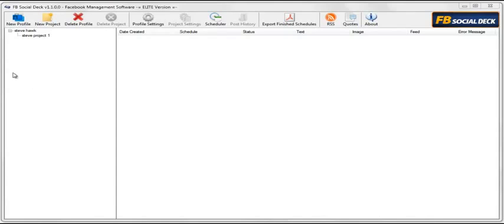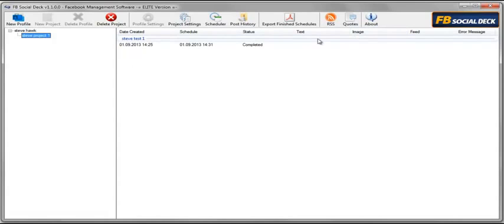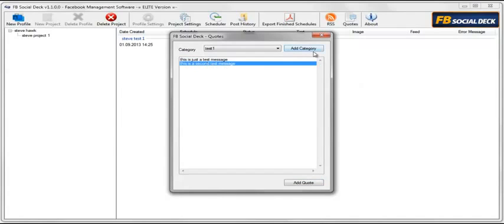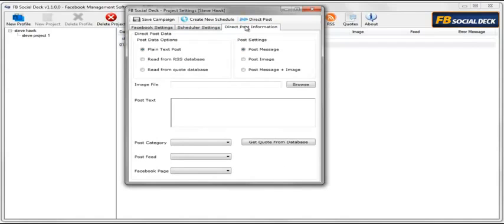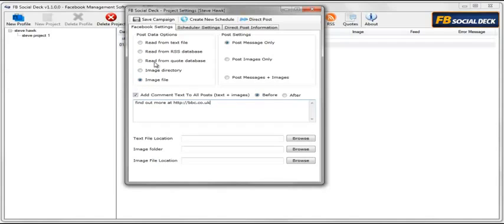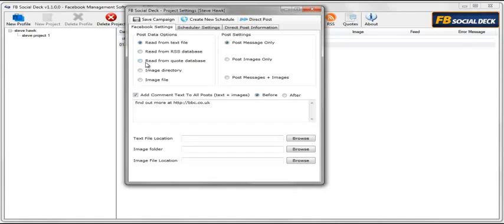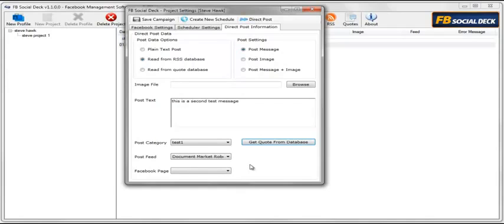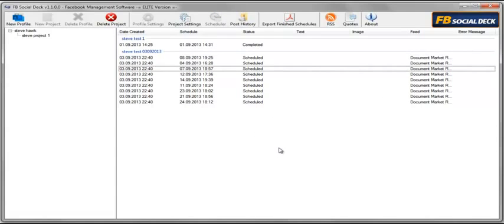FB Social Deck Review Demo - Huge Bonus $5800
FB Social Deck is the Facebook software app that you need to grow your facebook followers, increase your social signals. Check it.